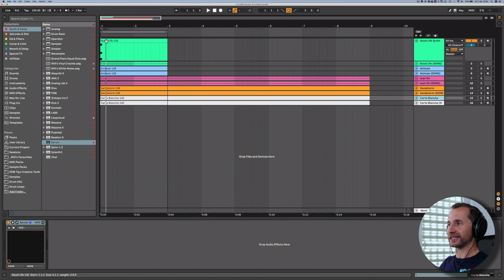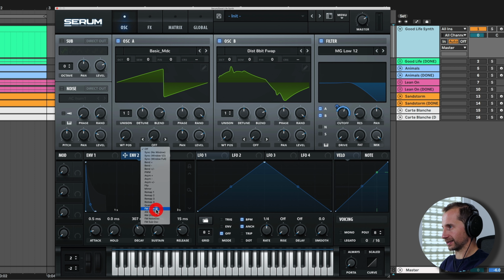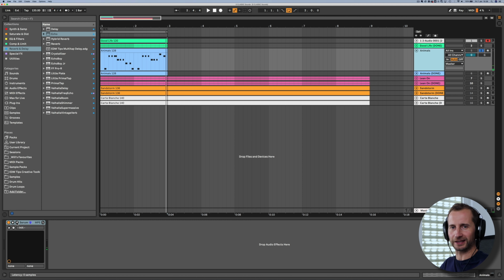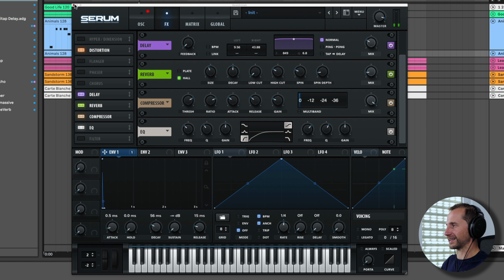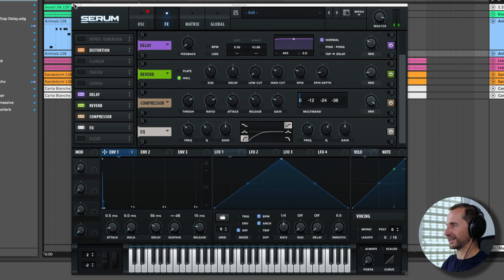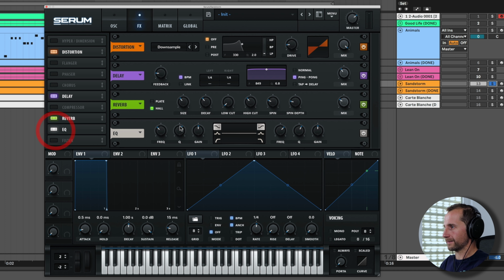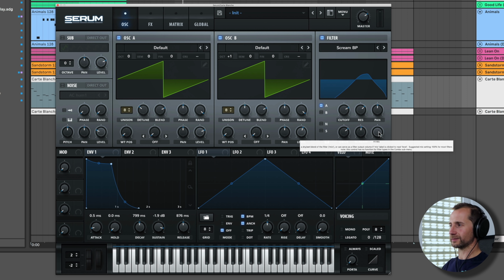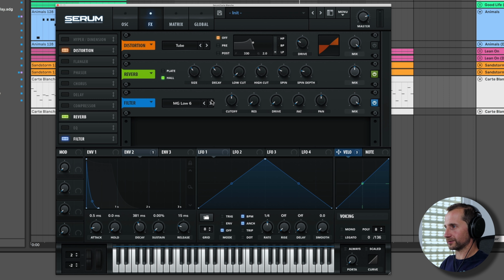These 5 Classic Sounds Changed My Life (Every producer MUST know these!) 🔥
Learn how to create 5 of the most ICONIC electronic dance music classic sounds that you would definitely recognise - step-by-step from scratch – using Serum (or pretty much any synth). The best thing is, it’s easier than you think!

💪 [EDM TIPS MUSIC ACCELERATOR - WORK DIRECTLY WITH ME FOR AN ENTIRE YEAR]
Want to get the last 10-15% of the way to making professional sounding music?

Time-stamps:

00:00 – Intro
02:05 1. Inner City - Good Life
07:45 2. @MartinGarrix  - Animals
10:02 3. @majorlazer & @DJSnake - Lean On
14:18 4. @darude - Sandstorm
16:22 5. Veracocha - Carte Blanche (By @ferrycorsten )

Will

AND…